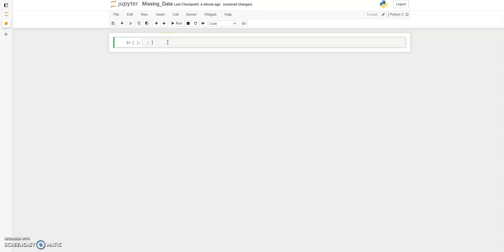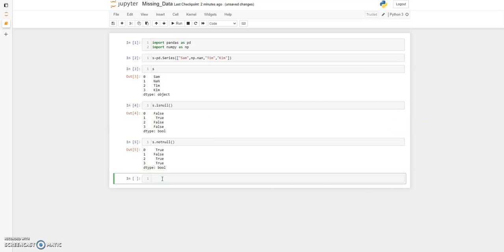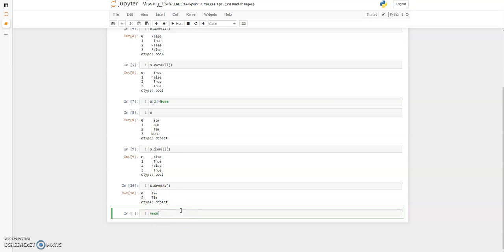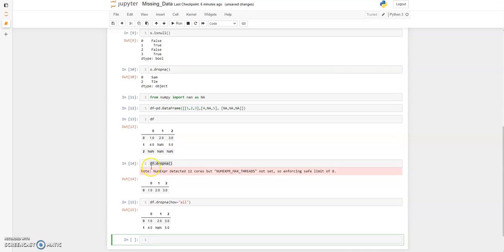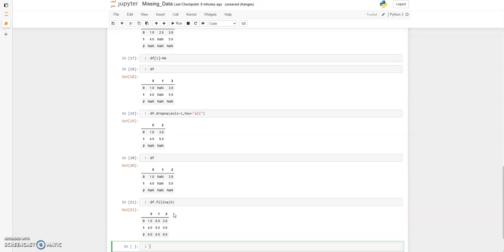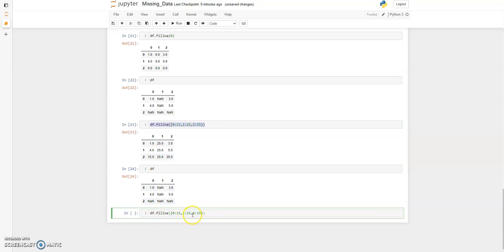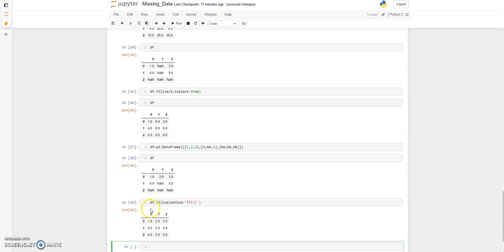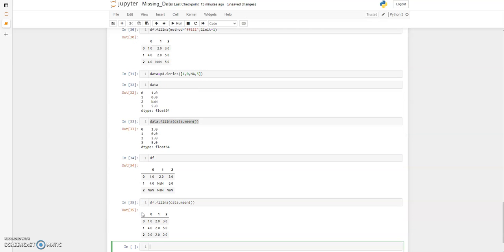012_Handling_Missing_Data_Using_Pandas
Examples of handling missing data